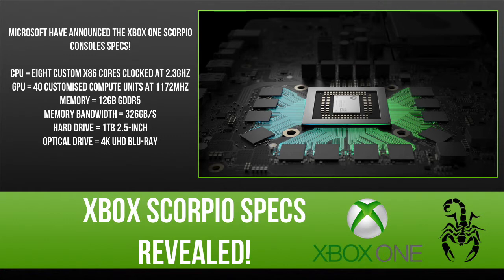Xbox Project Scorpio Final Specs Revealed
Hi Gamers

Tom talks about xbox project scorpios specs, find out the specs in the video.

Multigamefreakz would like to say thank you to our subscribers, Friends, and our follower's for supporting us. We love You ALL

Help out and Donate to help the our Channel continue and bring you better content and giveaways. Thank You :)